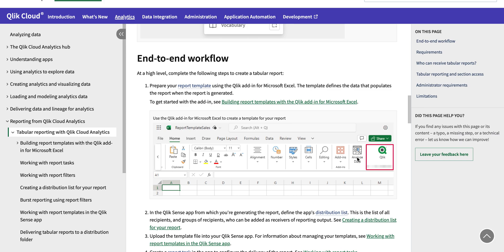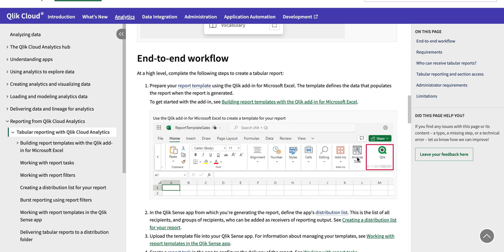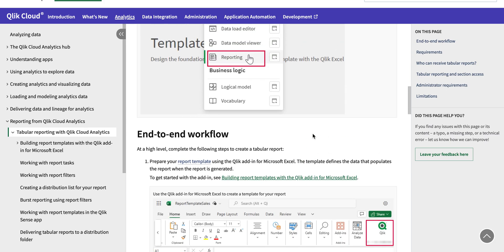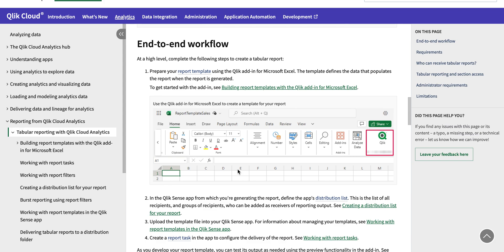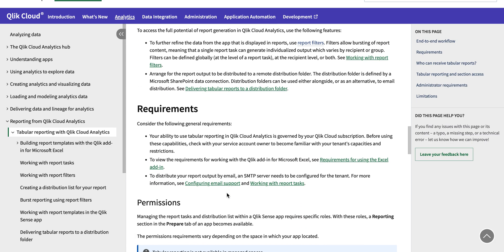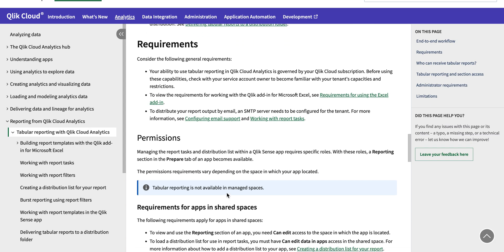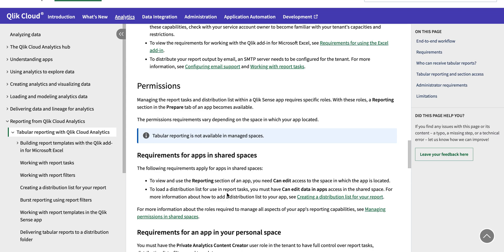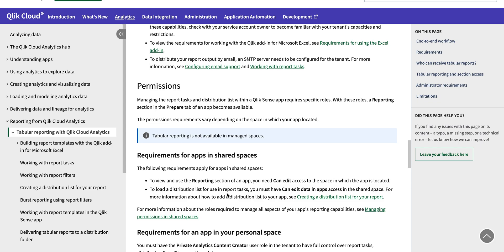Qlik Sense Cloud Reporting (Overview)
This is an introductory video to the Reporting series. It is just a brief introduction to how the next videos are divided.
The reporting feature enables end users to schedule dynamic tabular reports by combining the Qlik add-in for Microsoft Excel with report preparation features available within a Qlik Sense app. Deliver report output by email and to folders defined in Microsoft SharePoint connections.
This is very powerful as it not only allows nontenant user access to the data but gives flexibility to designers to do more with data. It combines the power of Qlik with the Power of Excel.